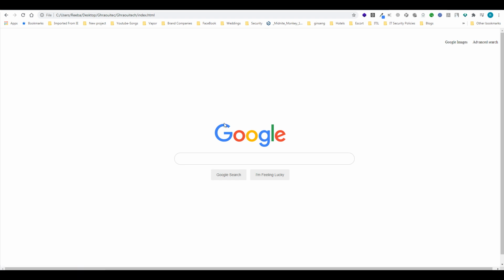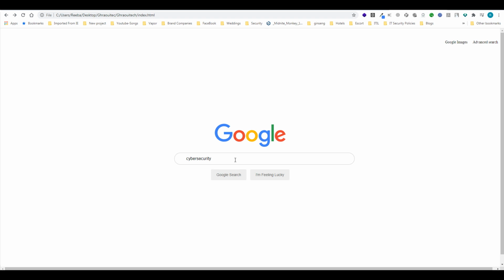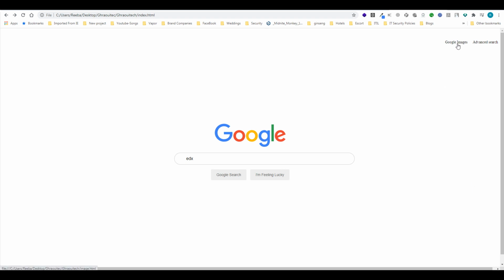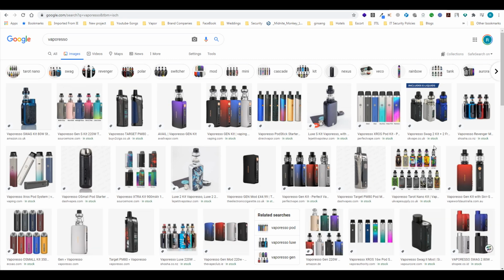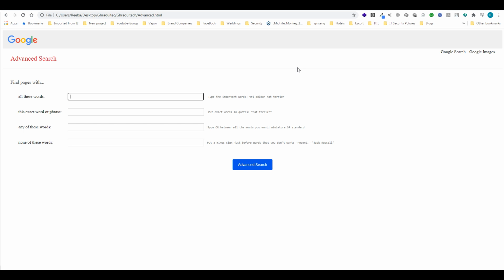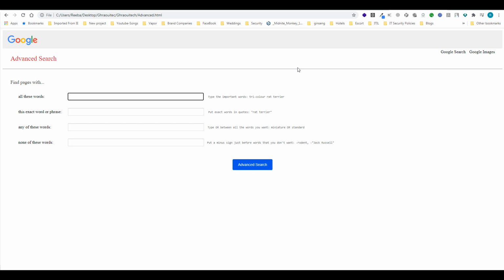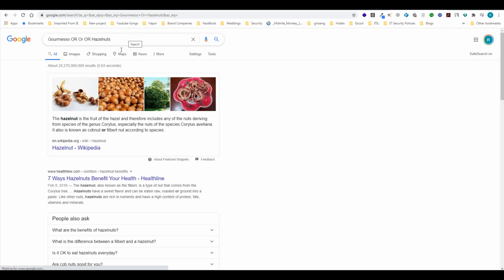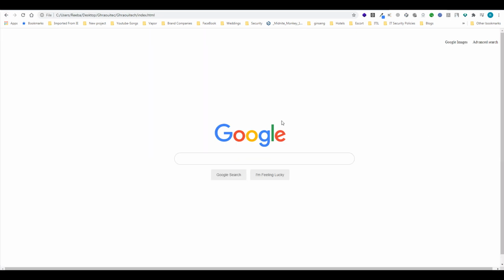CS50W | Web Programming with Python and JavaScript - Project 0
Timestamp:
0:00 - Intro
0:18 - Pages.
0:40 - Query Text.
1:01 - Lucky Button.
1:33 - Query Images.
2:24 - Query Advanced.
4:01 - Appearance.